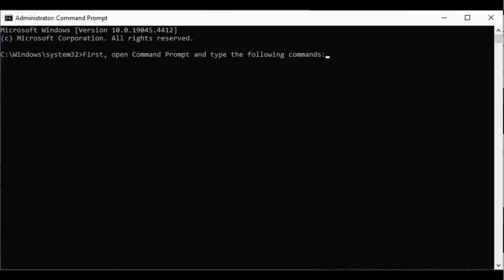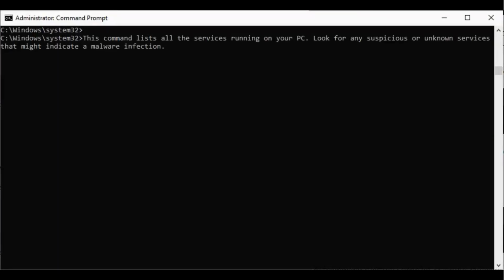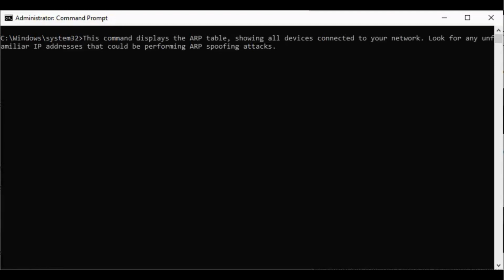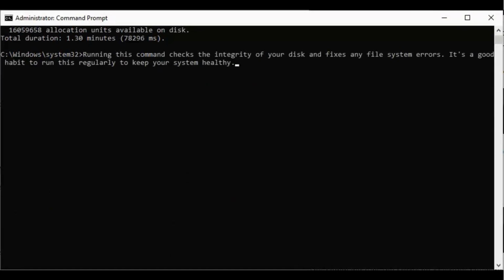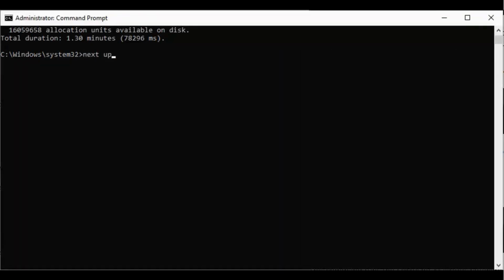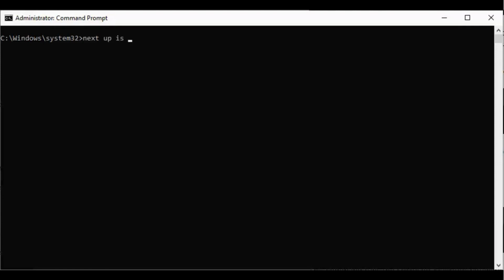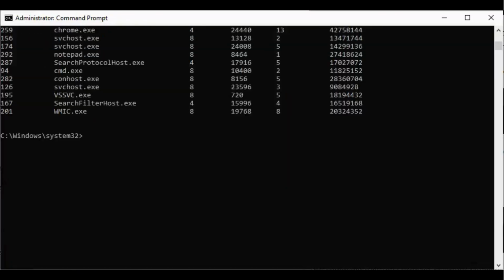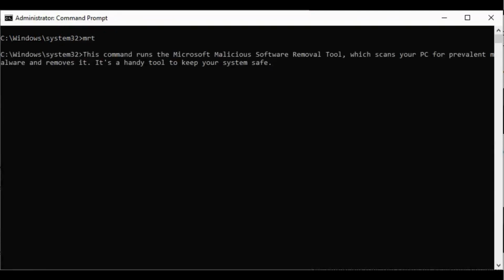How to Perform Malware Analysis Using Command Prompt Like a Pro!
Master how to perform malware analysis using Command Prompt with our easy steps tutorial! In this video, you'll learn essential techniques for analyzing malware using just the Command Prompt, making it accessible even for beginners. We'll cover various commands and methods to identify, dissect, and understand malware behavior. Whether you're a cybersecurity student, a professional looking to sharpen your skills, or simply curious about malware analysis, this video has something for everyone. By the end, you'll have the confidence and knowledge to perform malware analysis effectively and enhance your cybersecurity toolkit.